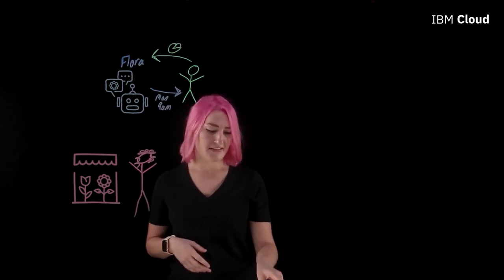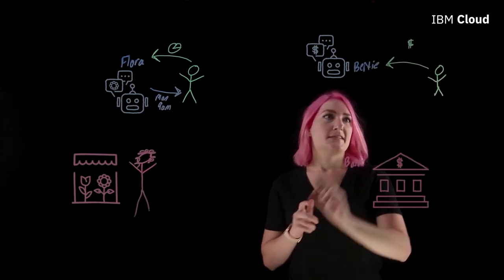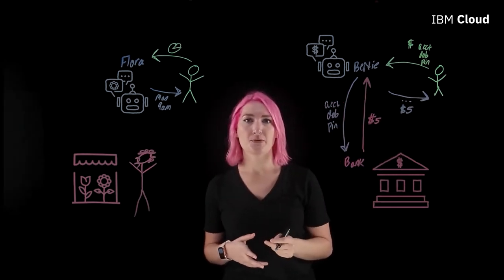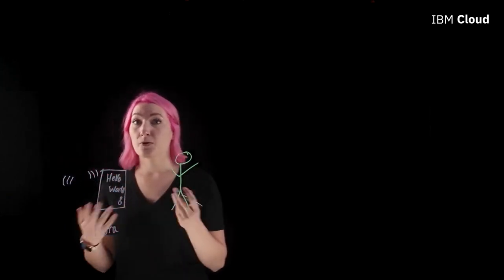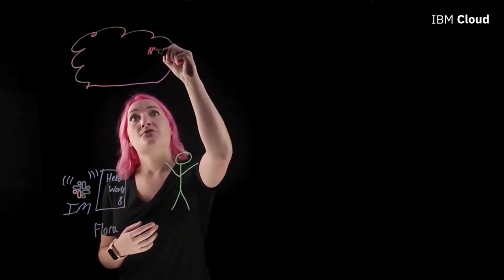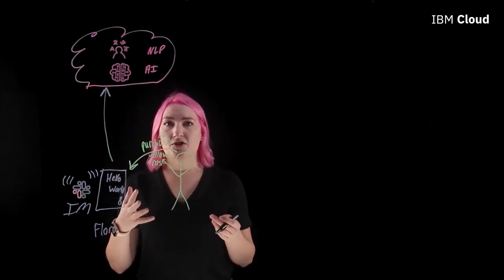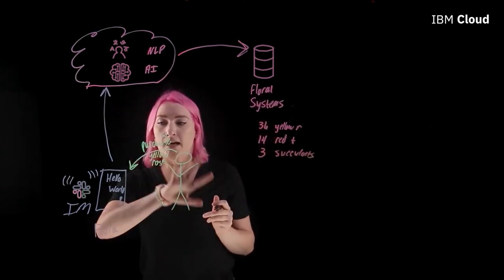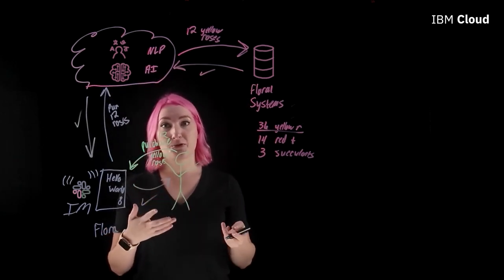What Is a Chatbot ?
This is the one of the best video to understand what is chat bot actually in to the AI world .